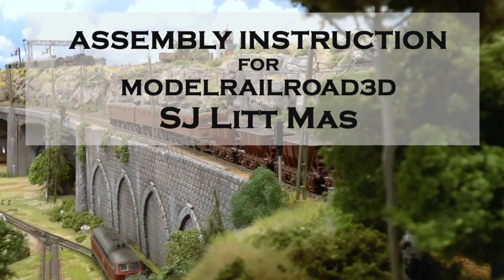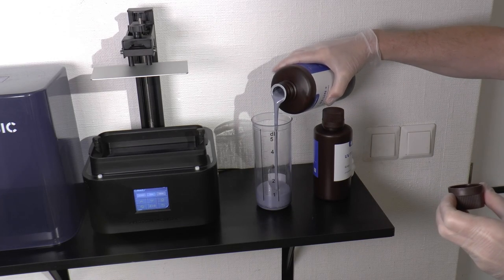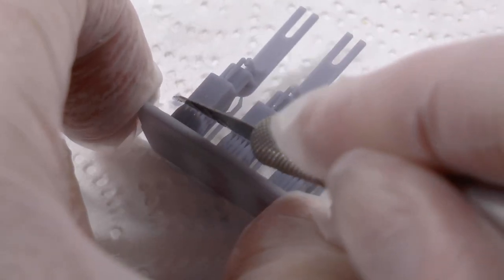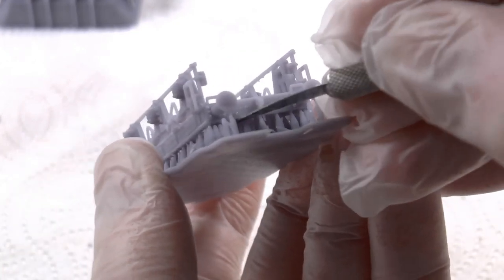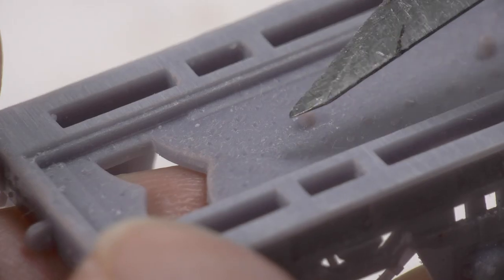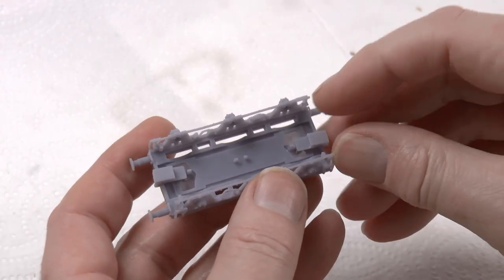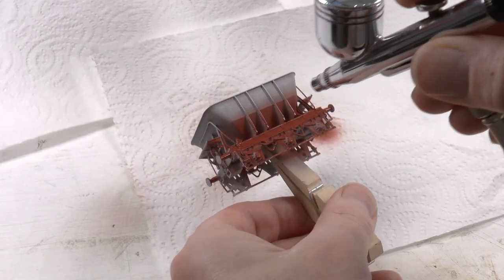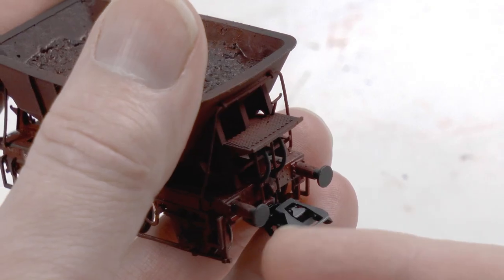Modelrailroad3D assembly instruction for Swedish State Railways Litt Mas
This video shows and explains:
- Content of the 3D-model file package (stl-files).
- How to set the 3D-print up in your slicer.
- How to clean & post cure the parts.
- How to paint parts with primer and why this is important.
- How to mix colors and paint the parts.
- How to assemble the parts to complete a Swedish State Railway Iron Ore car type Mas

Video production made by Mr: Martin Tärnrot alias 'Marklinofsweden' for Modelrailroad3D.